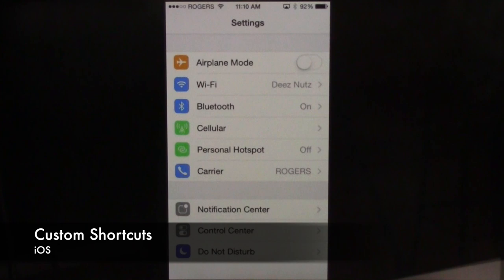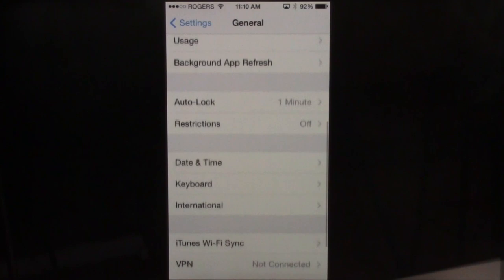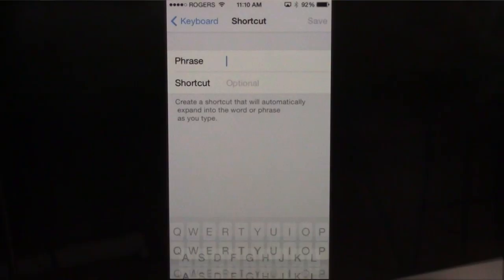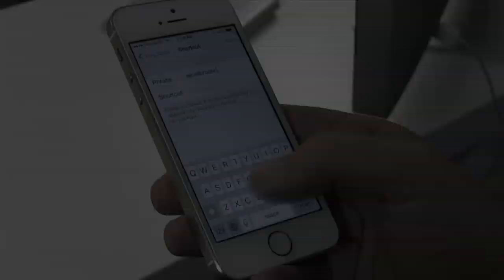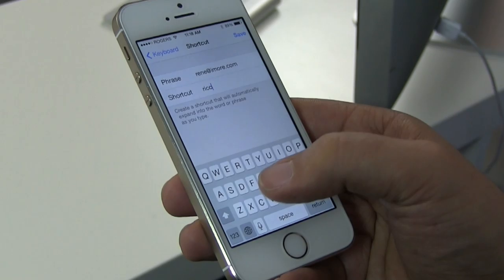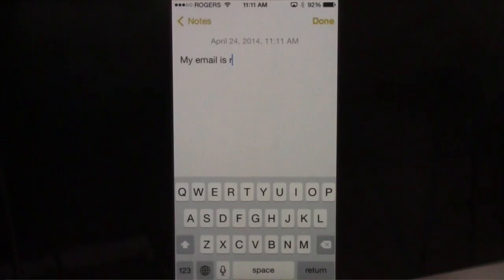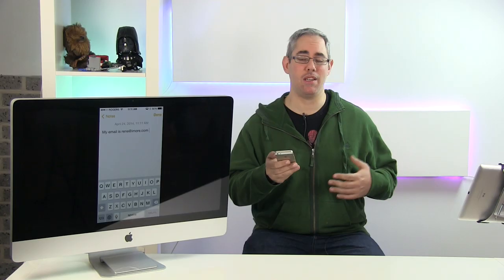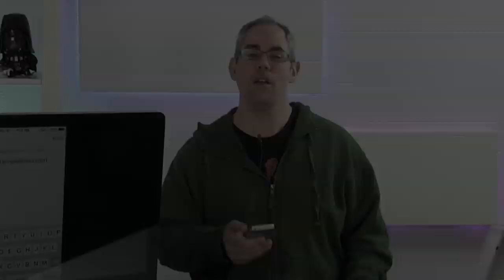How to setup text shortcuts for iPhone and iPad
Tired of typing out long words, names, email addresses, web addresses, or entire sentences over and over again? Well then, save yourself some time and effort and set up iOS keyboard shortcuts for any and all of the text you type regularly. By default, the iPhone and iPad ship with "omw" as a shortcut for "On my way!" but you can create and customize any shortcut you want. Here's how!